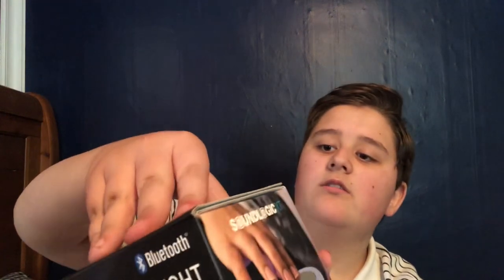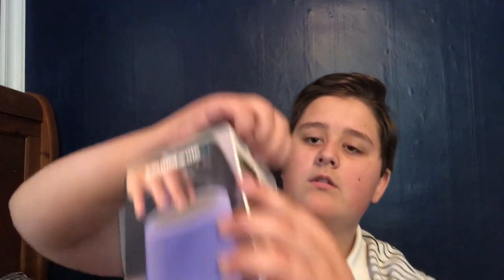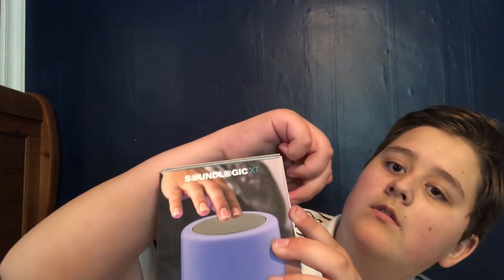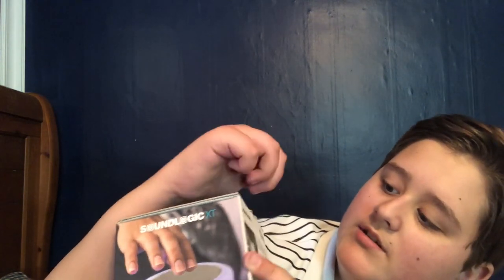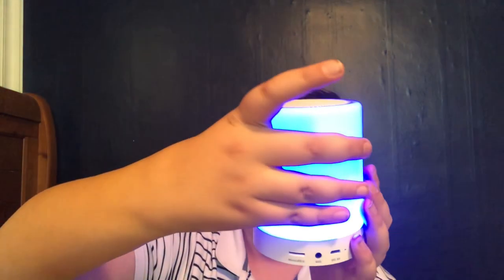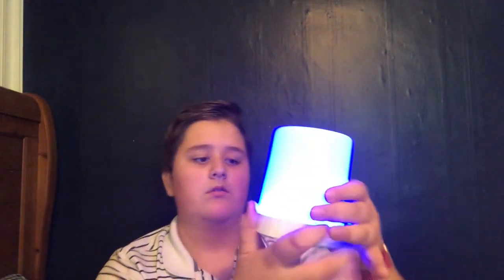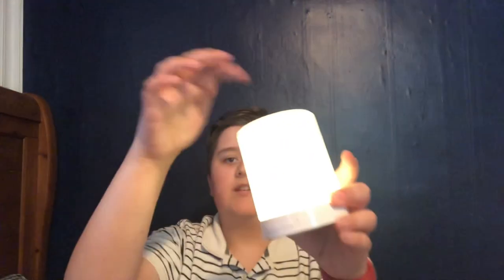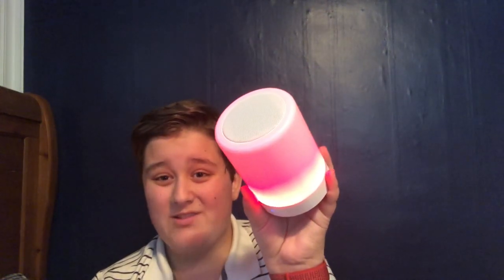Fanboy Tech Hauls - Season 1, Episode 3: CVS RGB Light/Bluetooth Speaker Unboxing and Review